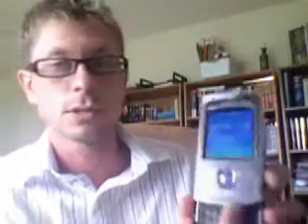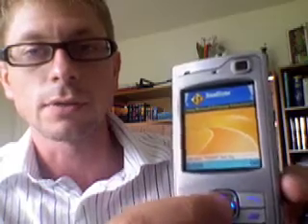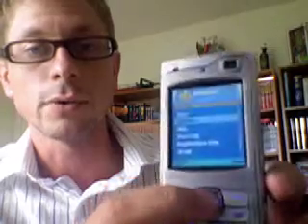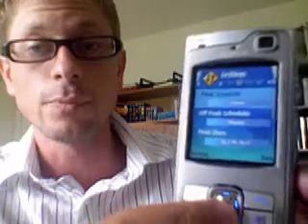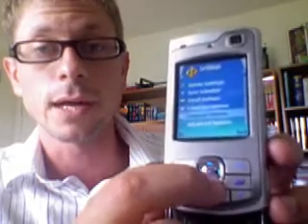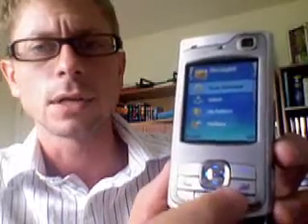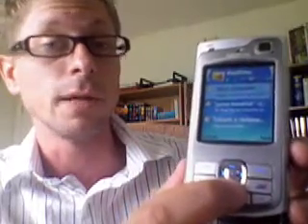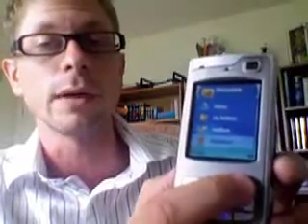DataViz RoadSync: Exchange synching for non-Windows Mobiles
On the day of the iPhone launch I thought it appropriate to cover Exchange synching on a Nokia N80 and other devices.